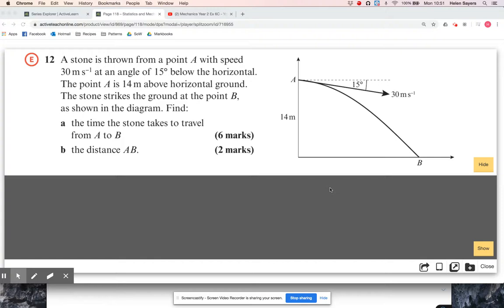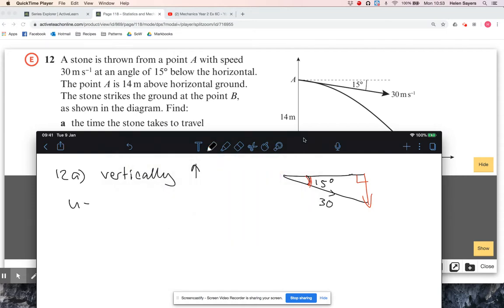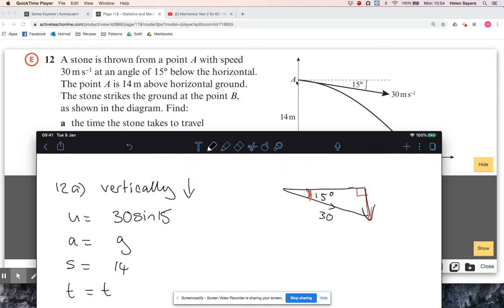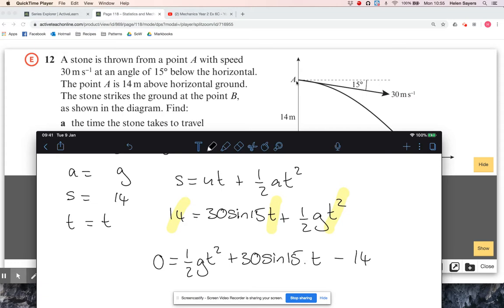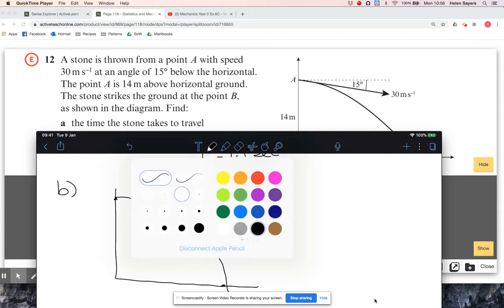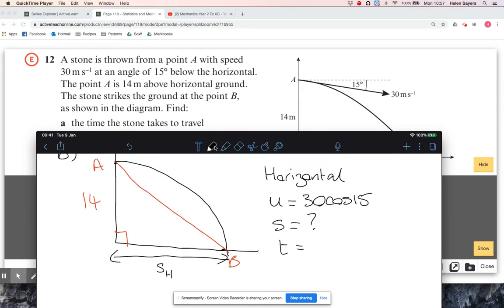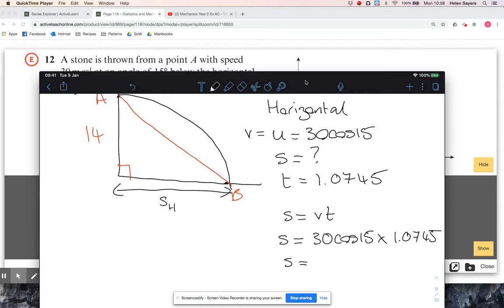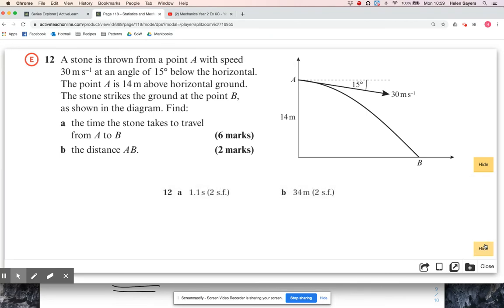Year 2 Mech Ex6c Q12